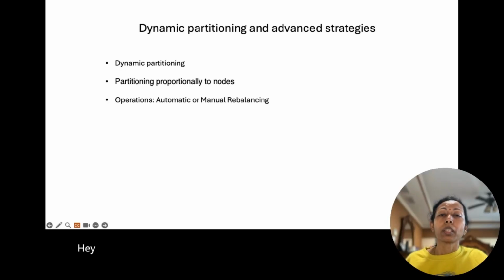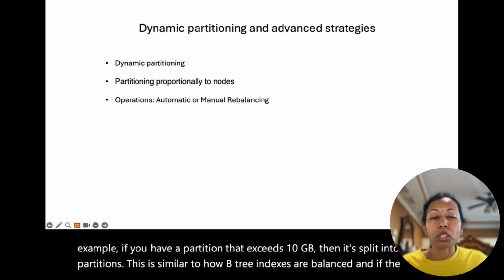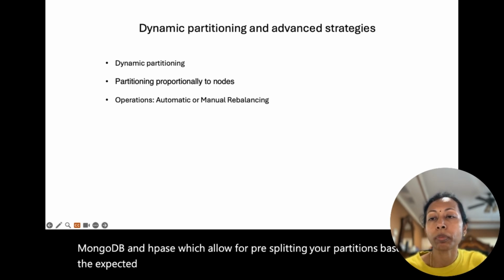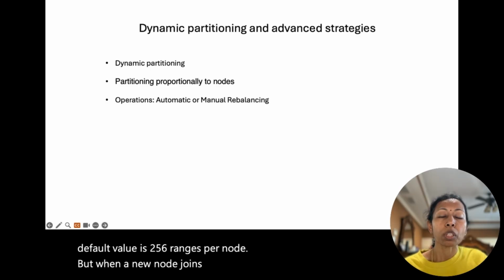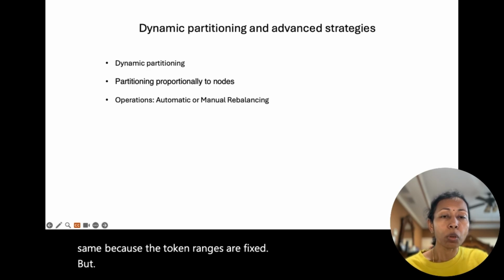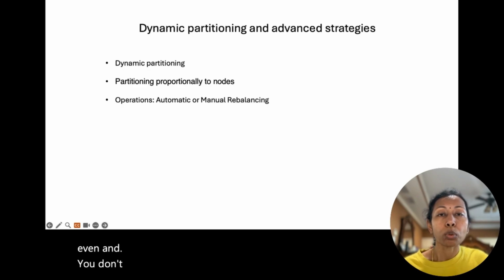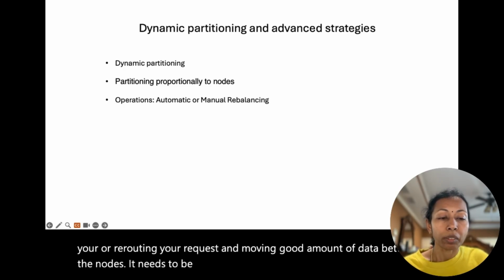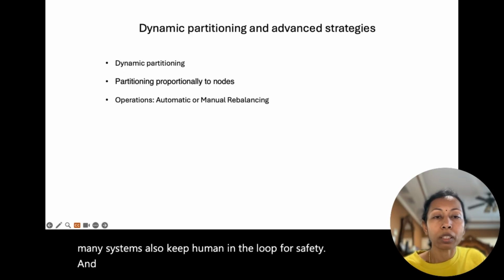6.5 Dynamic Partitioning and Rebalancing